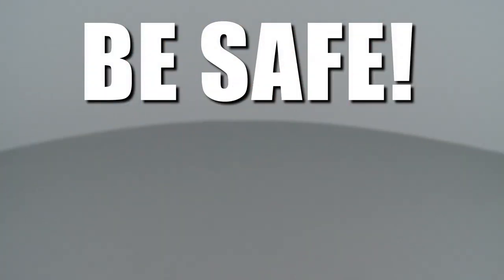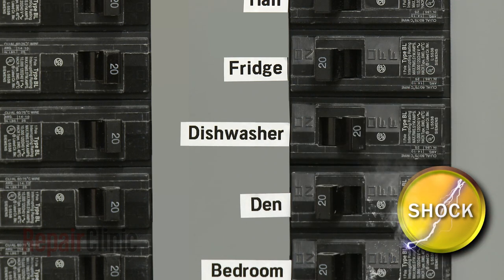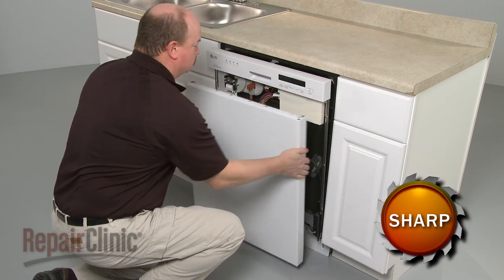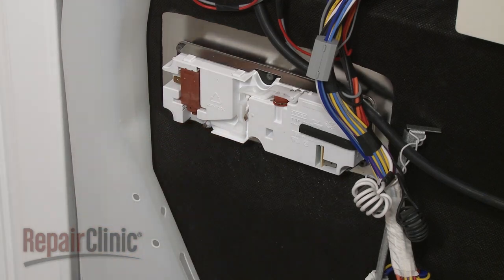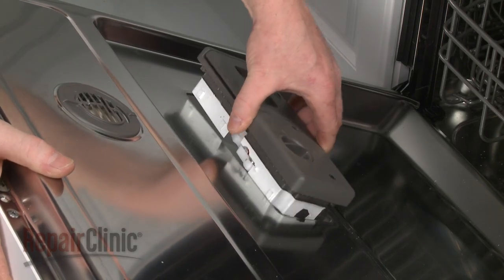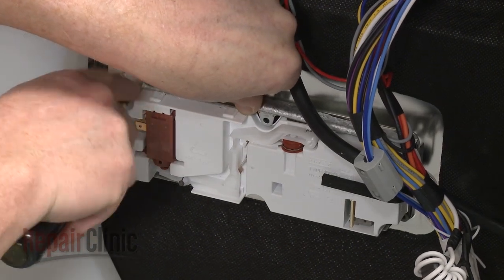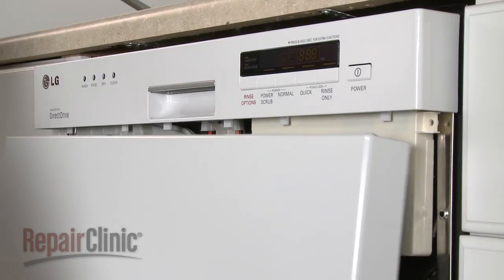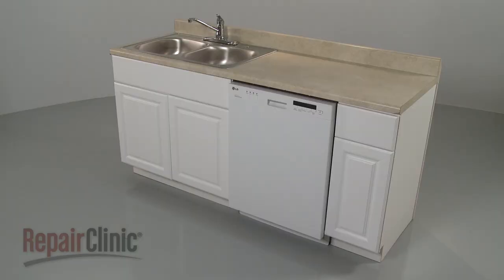LG Dishwasher Detergent Dispenser Replacement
This video provides step-by-step repair instructions for replacing the detergent dispenser on an LG dishwasher. The most common reason for replacing the detergent dispenser is when it isn’t dispensing detergent.

All of the information for this detergent dispenser replacement video is applicable to the following brands:
LG